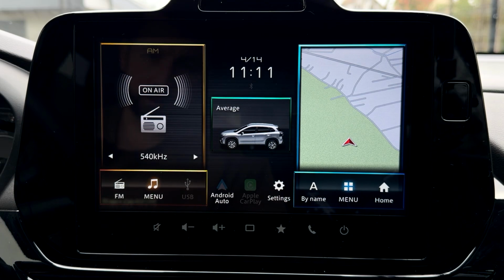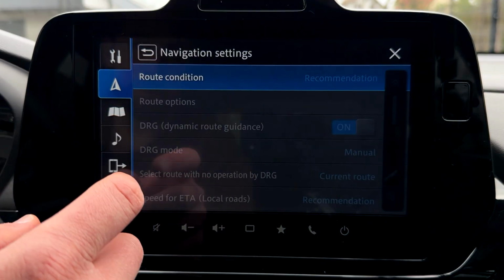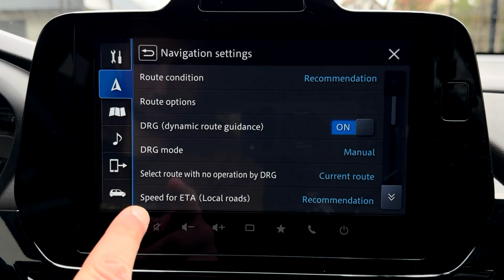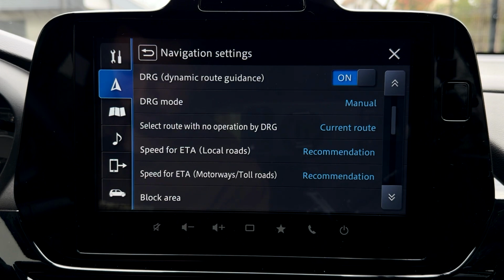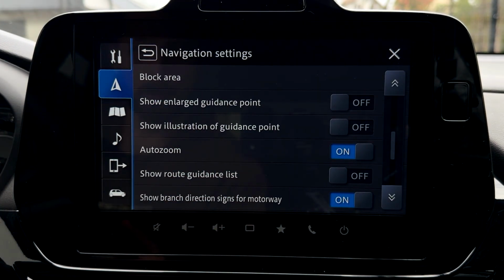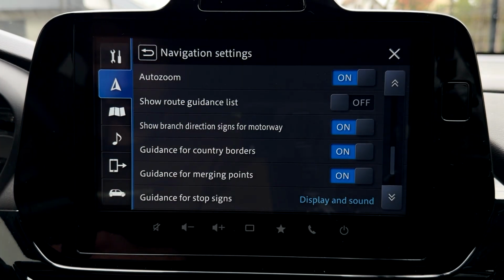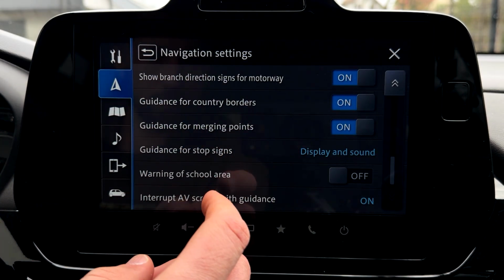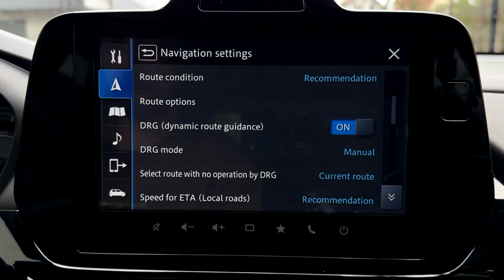SUZUKI S-Cross – How to Change Navigation Settings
In this video I show how to find and change the navigation settings on the SUZUKI S-Cross infotainment system (example from the 2026 model). You will learn how to open Settings, enter the Navigation menu, set route condition (short, main road, recommendation), adjust route options (motorways, tolls, ferries), enable dynamic route guidance and auto-zoom, set ETA speed, block areas to avoid and turn on safety alerts like stop sign and school area warnings. These settings help you customize routing for faster trips and safer driving.

How to change navigation settings on SUZUKI S-Cross?
How to enable dynamic route guidance on SUZUKI S-Cross?
Where are route options and safety alerts in SUZUKI S-Cross navigation?

0:00 Intro – Open Settings on SUZUKI S-Cross infotainment
0:14 Go to Navigation menu
0:33 Route condition: short, main road or recommendation
0:55 Route options: motorways, tolls, ferries and traffic avoidance
1:18 Dynamic route guidance and DRG mode (manual vs auto)
2:07 Select route behavior when you don’t respond to reroute suggestions
2:29 ETA speed settings for local roads and motorways
3:02 Block areas and how to add addresses or postcodes to avoid
3:27 Guidance visuals: large guidance point, illustrations and auto-zoom
4:21 Safety alerts & screen interruption: stop signs, school areas, merge warnings and AV interrupt